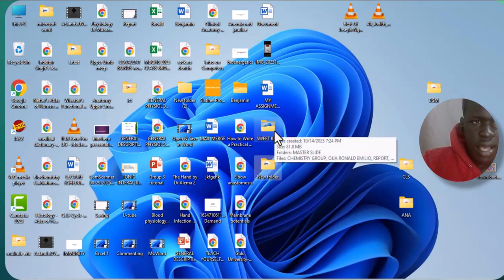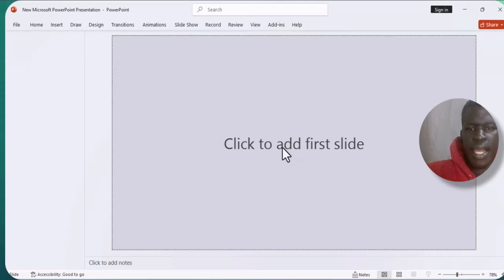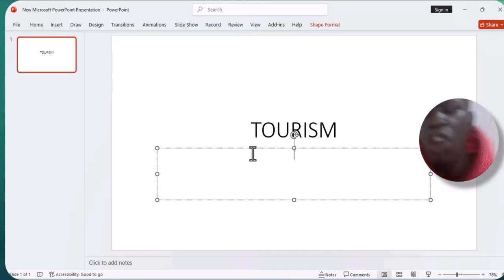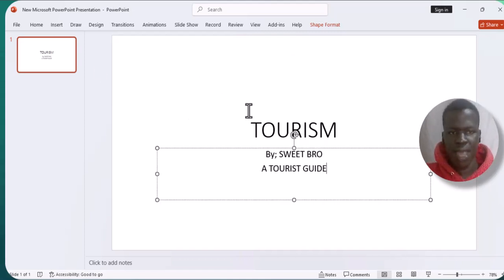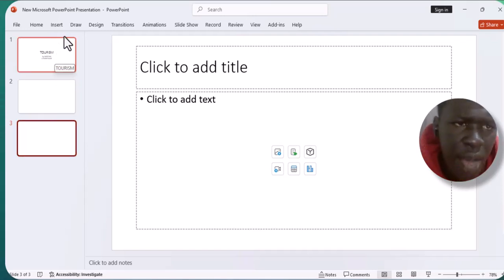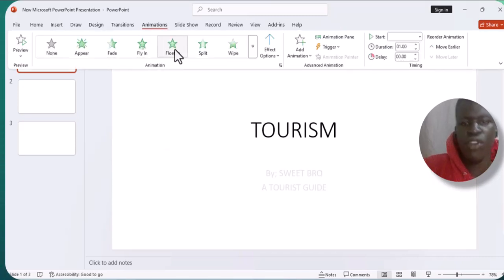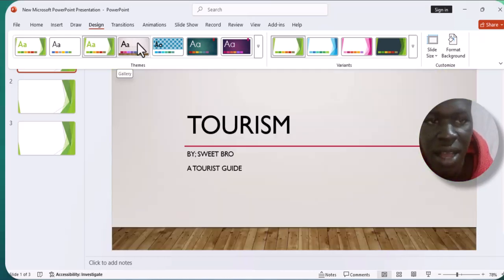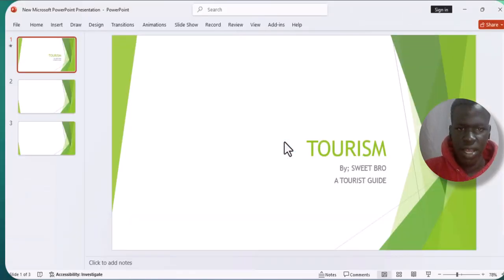INTRODUCTION TO POWER POINT PRESENTATION